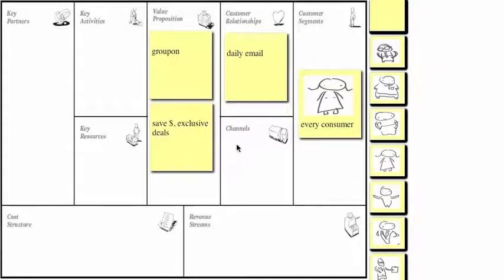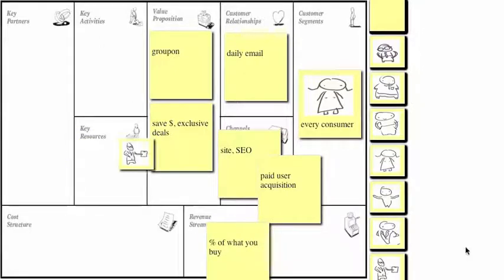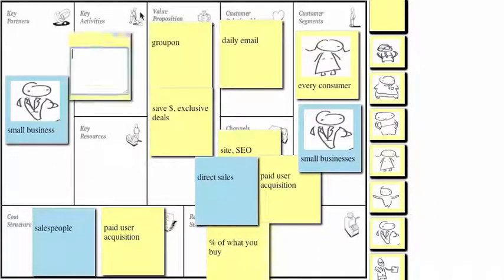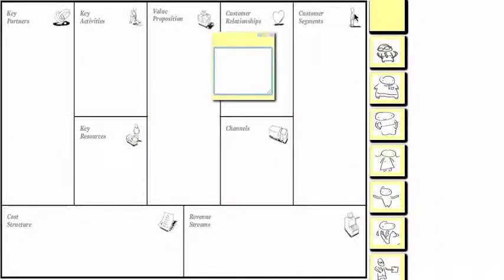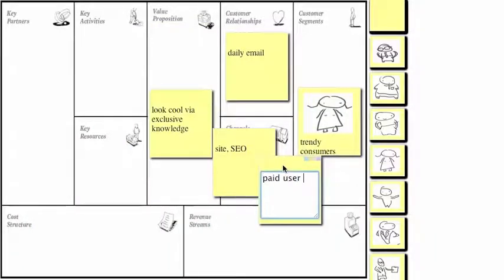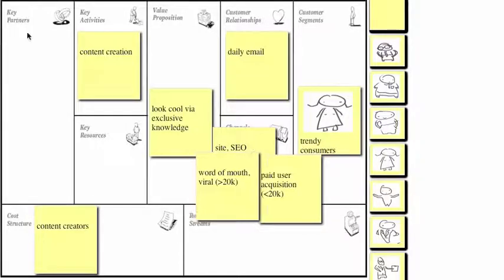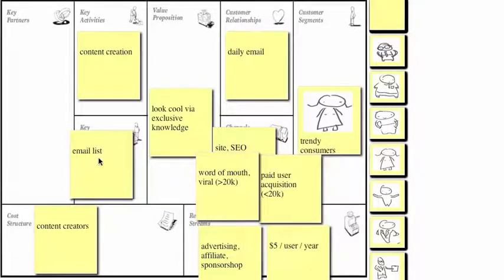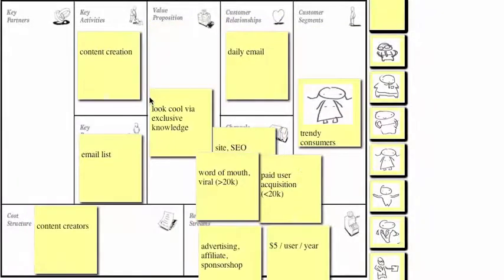Key activities of Groupon vs. most daily email lists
Workshop on how products that look the same, and which come from fairly similar business models, can require significantly different day-to-day activities and team compositions.

Features the businessmodelgeneration.com canvas and some web stuff from thestartuptoolkit.com